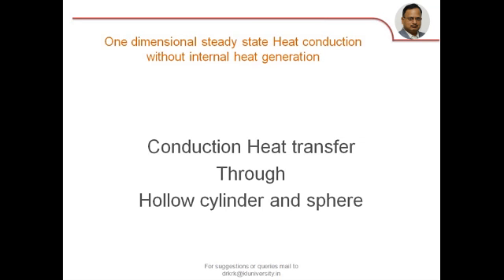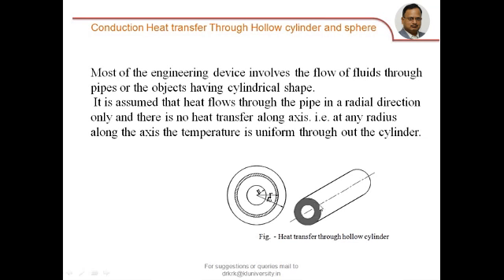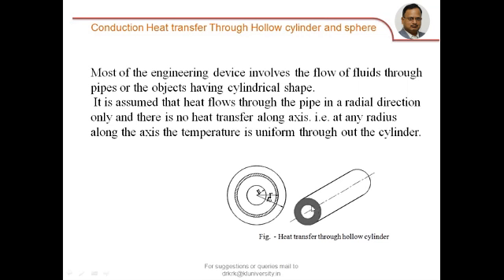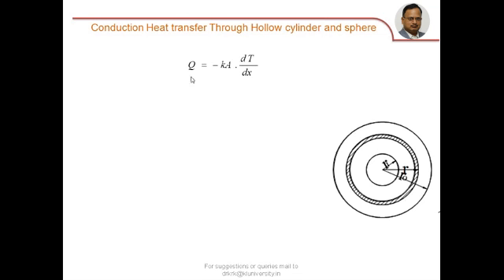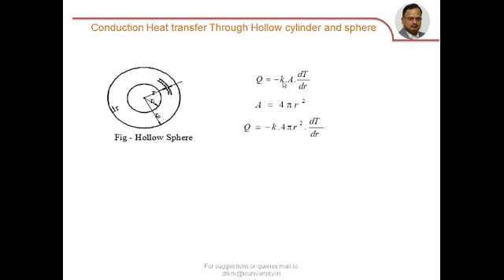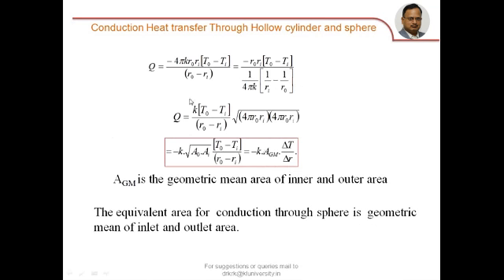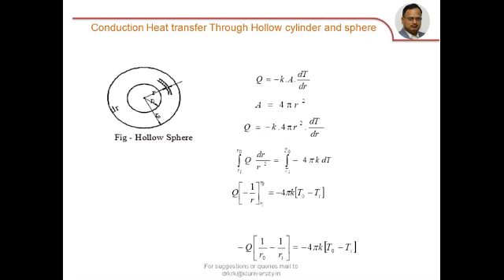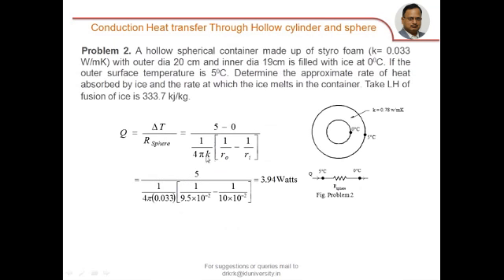VEC Heat Transfer, Lesson 5 Conduction Heat Transfer, Prof K Rama Krishna YouTube